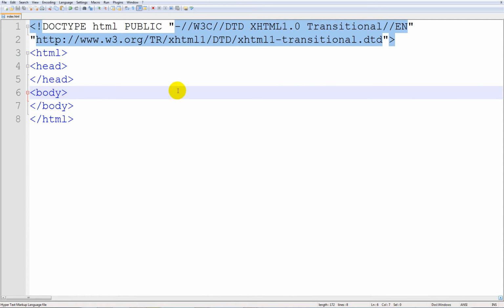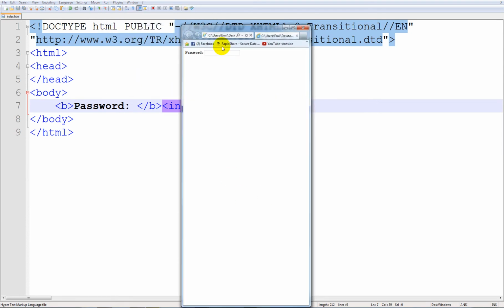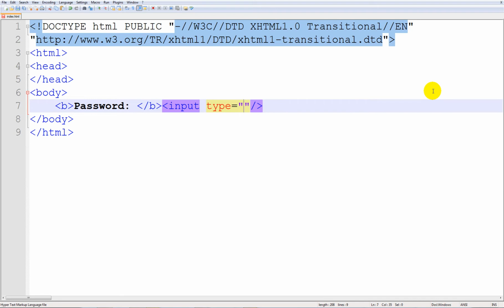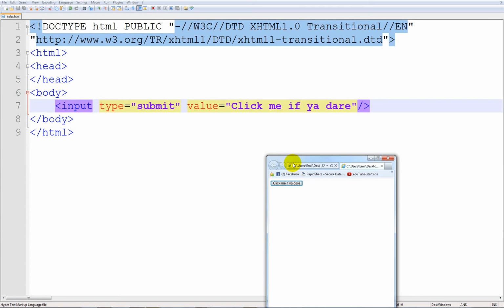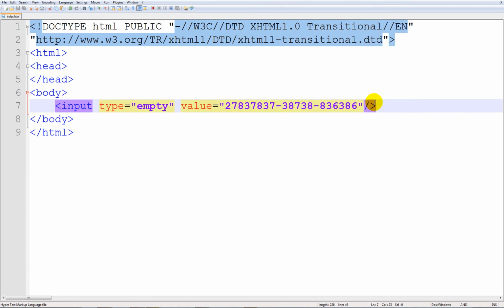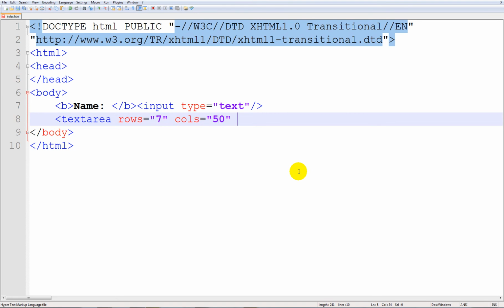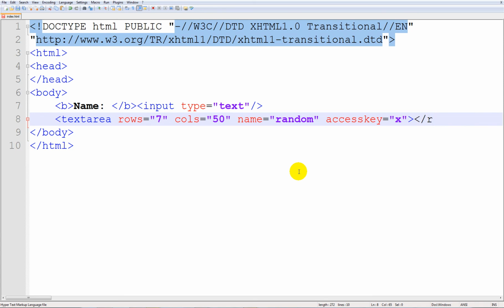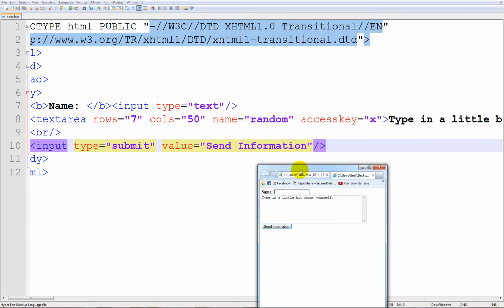XHTML Tutorial - 29 - Input